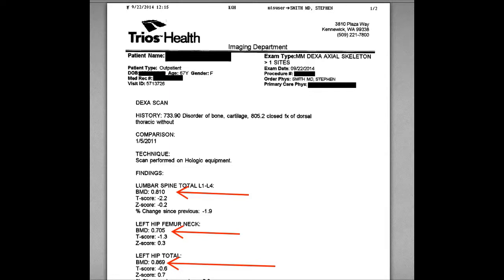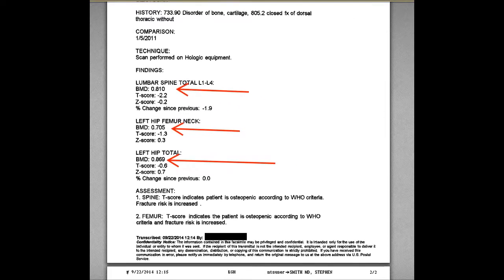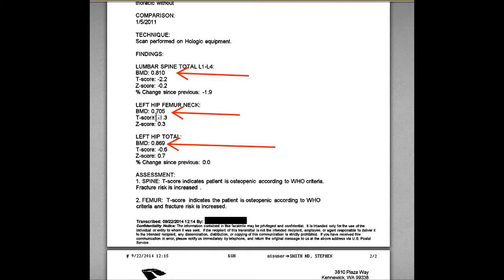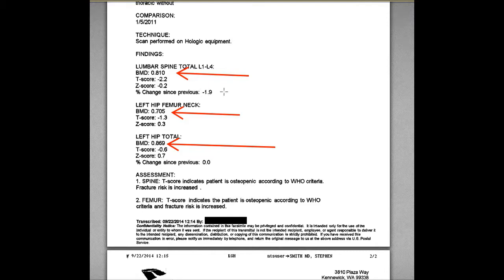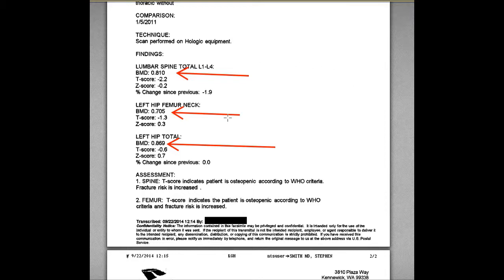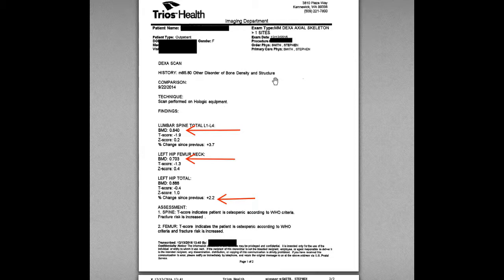How to Help Reverse Osteoporosis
Supplements helpful in osteoporosis (loss of bone) and osteopenia (less bone).  Dexa scans showing results of the support protocol.